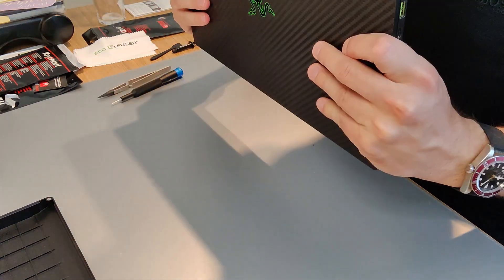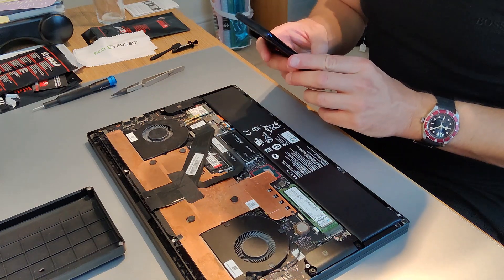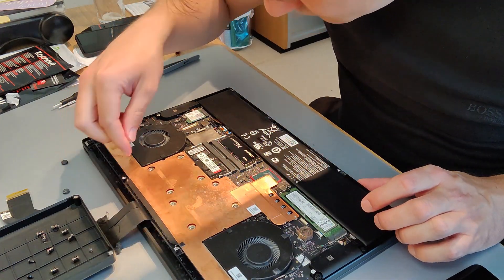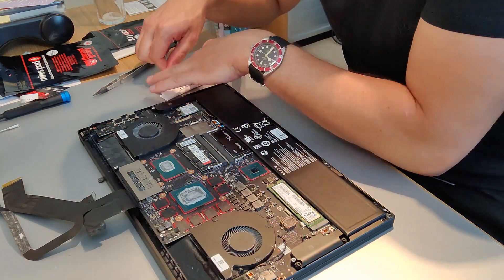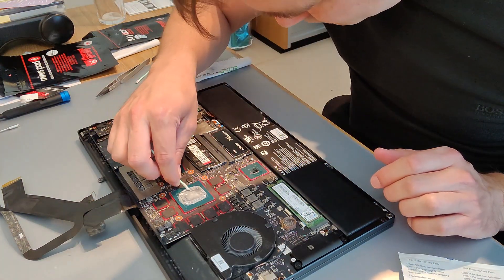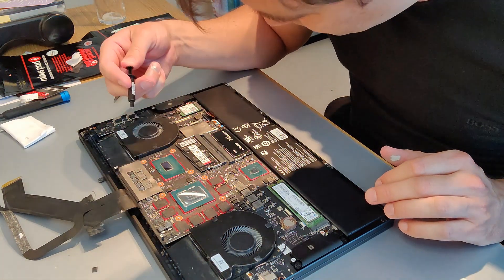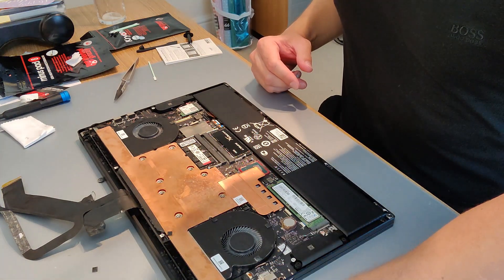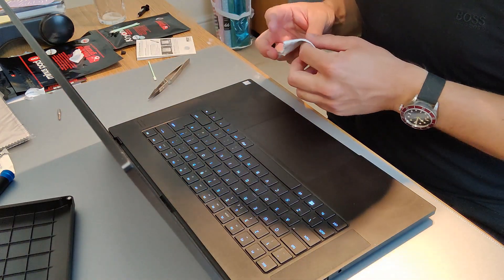Razer Blade 15 RTX - Teardown and Repaste - Thermal Grizzly Kryonaut - Guide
I repasted the CPU and GPU on my Razer Blade 15 and thought I would share it with you.

I have carried out lots of testing since repasting and conclude that there is NOT a significant improvement in temperatures. More information below.

Timeline:

Case open at 0:37
Battery unplugged at 0:53
Ribbons disconnected at 1:11
Heatsink removal at 2:01
Reveal at 3:08
Cleaning at 3:37
Application at 7:15
Heatsink back on at 8:16

Products:

Thermal compound:

Results:

Before repaste:
Gaming on balanced mode with max fan:  82 deg cpu, 74 deg GPU, sustained CPU clocks at 3400, GPU clocks at 1450.

Gaming on gaming mode with max fan:  91 deg cpu, 79 deg GPU, sustained CPU clocks at 3800, GPU clocks at 1500.

After repaste:
Gaming on balanced mode with max fan:  78 deg cpu, 72 deg GPU, sustained CPU clocks at 3500, GPU clocks at 1450.

Gaming on gaming mode with max fan:  91 deg cpu, 78 deg GPU, sustained CPU clocks at 3800, GPU clocks at 1500.

It was performing well before I repasted and it is performing well now, so a repaste was not necessary. I would suggest that you only need to consider this if you have thermal problems that can't be improved with an undervolt (i.e temps up at 100deg and thermal throttling).

This is a win for RAZER as they clearly used effective thermal paste and their application was effective. After 16 months of heavy use, the paste hadn't degraded or dried up. This is another reason that I would buy another Razer for my next machine.